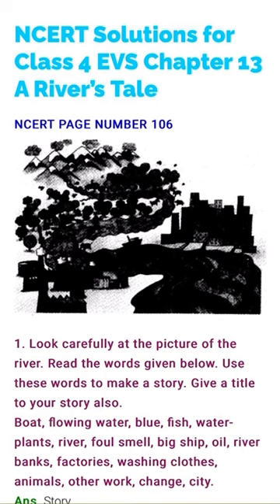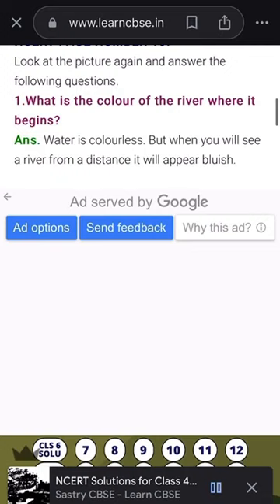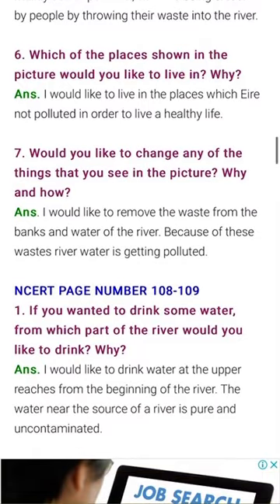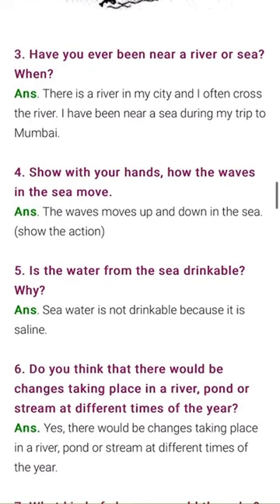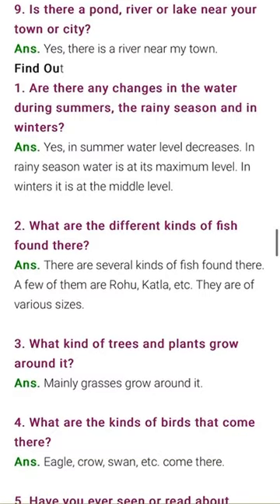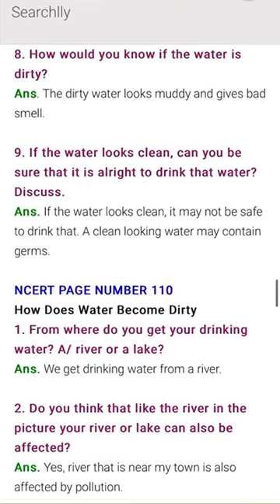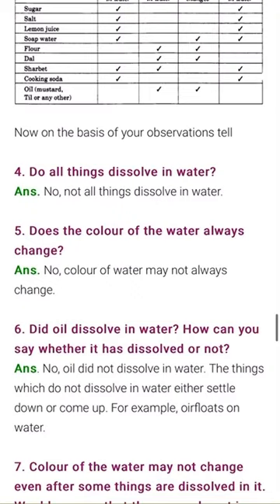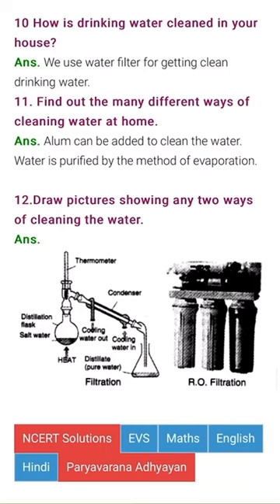Looking Around /class-4 EVS/chapter-13/A River’s Tale